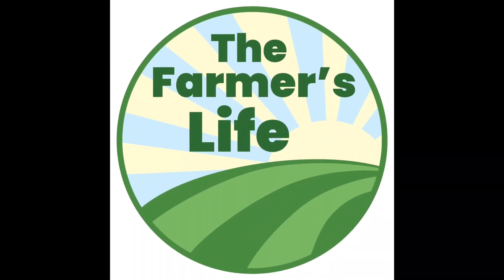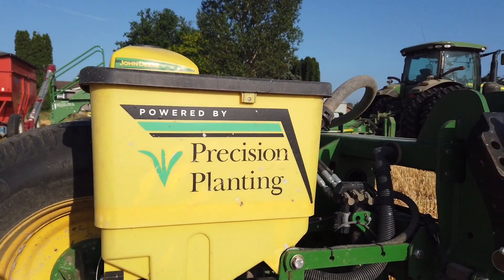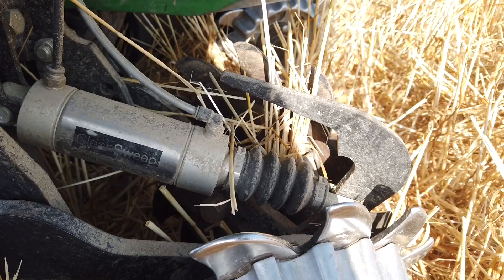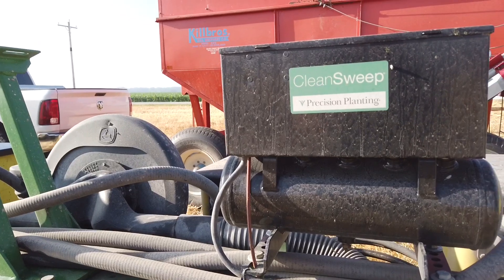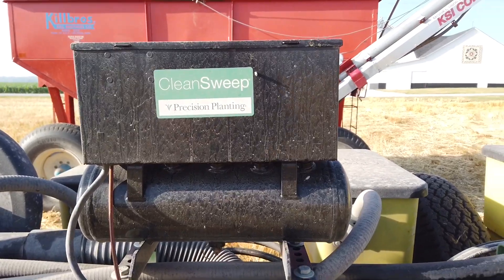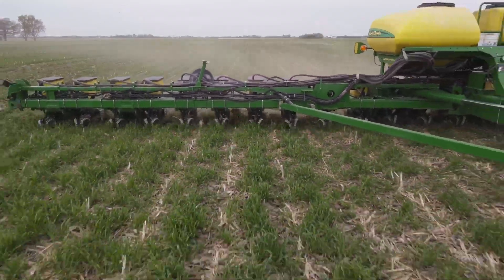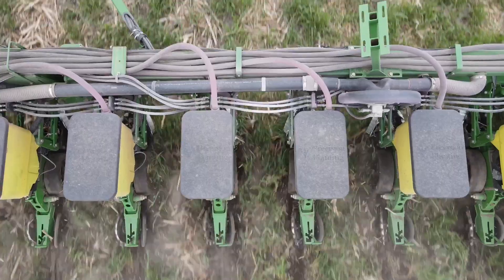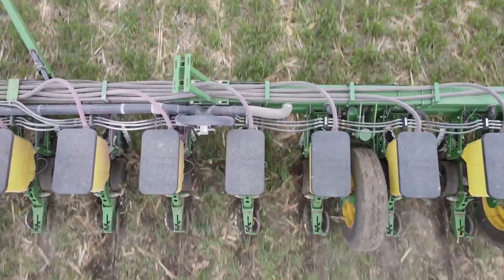Old Planter Better Than New With Precision Planting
Precision Planting asked me recently if I would tell the story of how we upgraded planters by actually trading a 2012 planter we bought new for a 2009 of the same model in 2019. We already had some Precision Planting products on our 2012, and we liked how they worked so we wanted to build on that with the next planter. Planting is something we only get one shot at doing right the first time so we want to have the tools at our disposal to do just that.

00:00 Introduction
00:33 Previous Planter Setup
01:51 Ready For No-TIll
02:17 The Next Planter Build
03:05 Sticker Shock
03:51 Finding The Right Older Planter
04:15 The Price
05:10 The Trade-In/The Final Straw
06:34 Summary